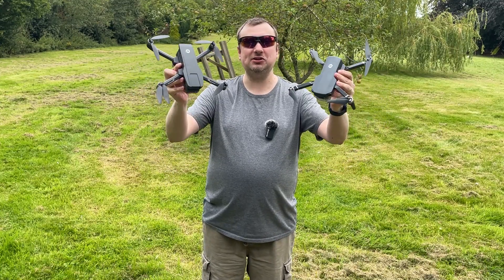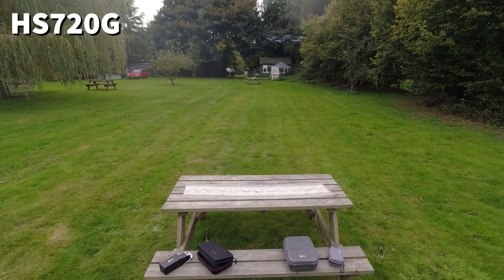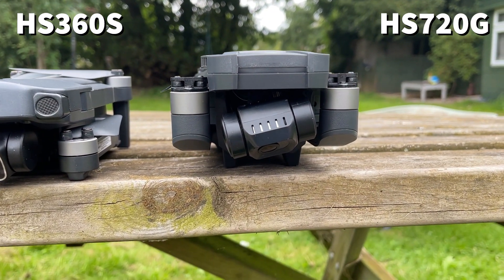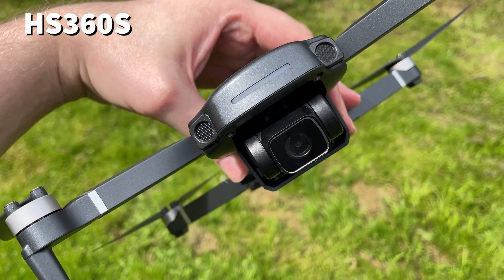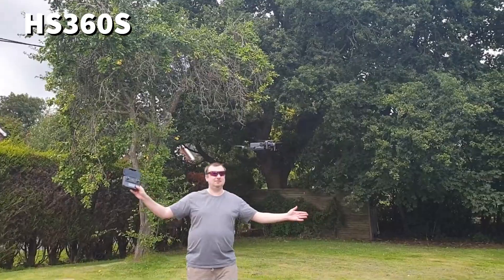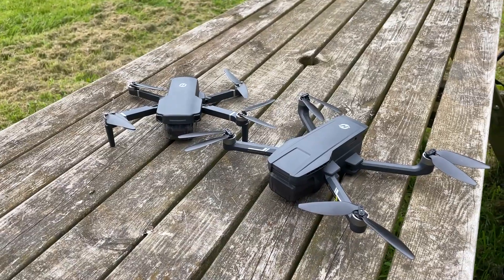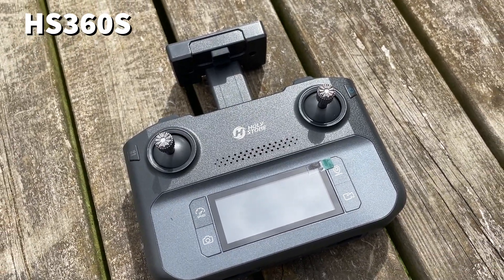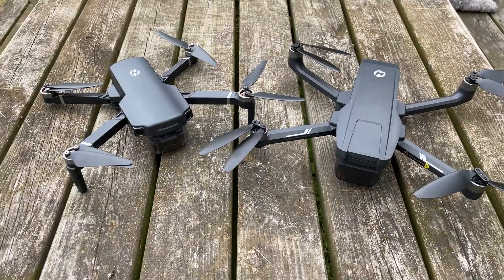holystone hs360s VS hs720g compared B0C1N7Z2ND vs B09N37GND2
A comparison between two popular Holystone drones - the HS360S and the HS720G! Both have 4k cameras and GPS, and both are great beginner drones. But where do they differ and which do I prefer?

🔥 HS360S View Current Price (on Amazon) ➡️
🔥 HS720G View Current Price (on Amazon) ➡️

Back-to-School, Up in the Sky: The HS360s is Ready for Every School Event and Weekend Getaway. Suitable for student outdoor events!

From Holystone:
HS360S
Holy Stone GPS Drone with 4K UHD Camera for Adults Beginner; HS360S 249g Foldable FPV RC Quadcopter with 10000 Feet Control Range, Brushless Motor, Follow Me, Smart Return Home, 5G Transmission

HS720G
Holy Stone 2 Axis Gimbal GPS Drone with 4K EIS Camera for Adults Beginner, HS720G Foldable FPV RC Quadcopter with Brushless Motor, 5G WiFi Transmission, Optical Flow, Follow Me, Smart Return Home.

 - Simon.